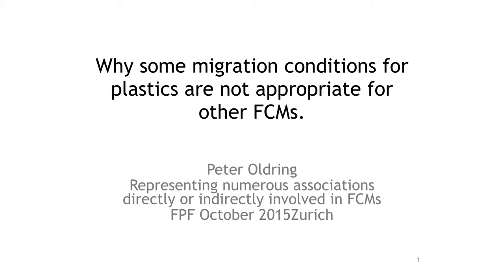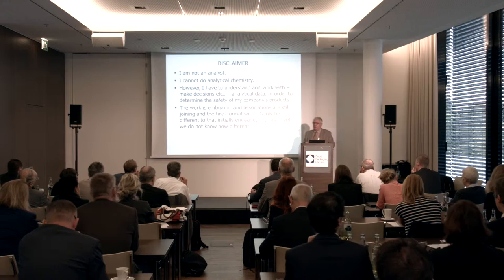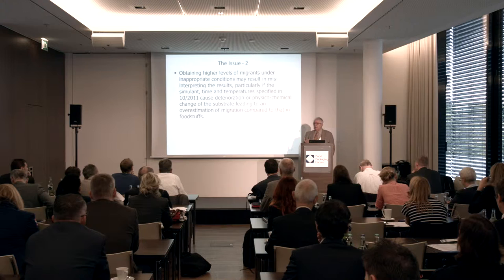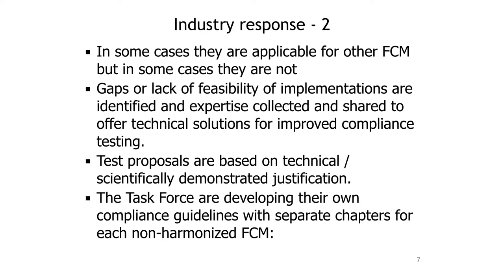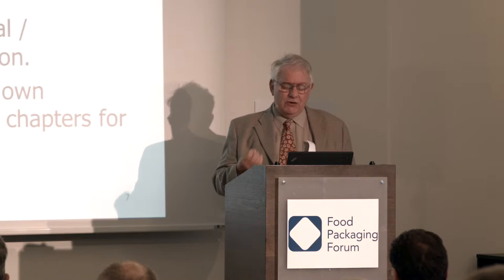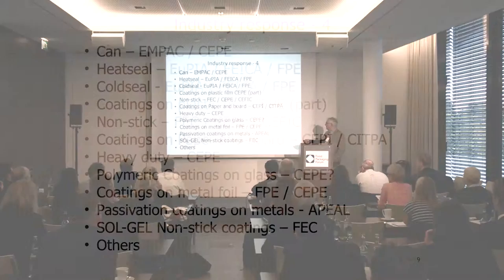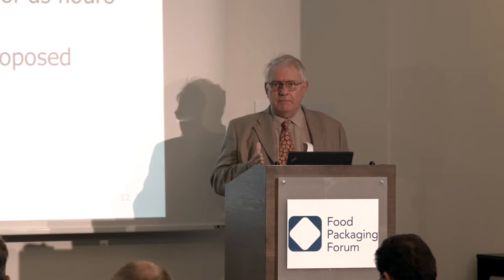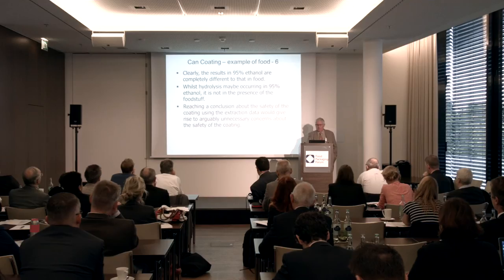02 Dr. Peter Oldring, Valspar, United Kingdom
Why some migration conditions for plastics are not appropriate for other FCMs